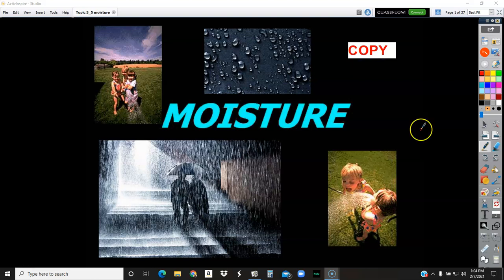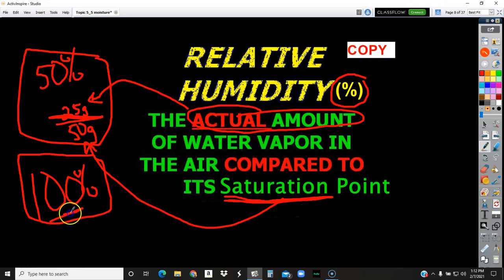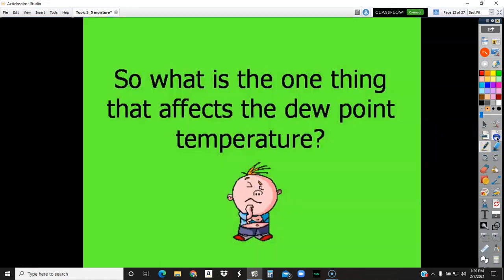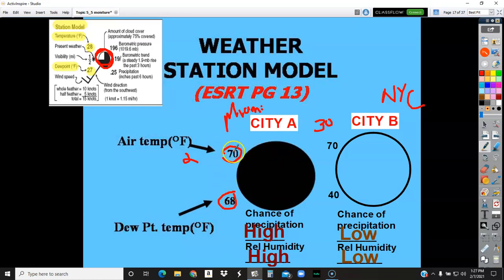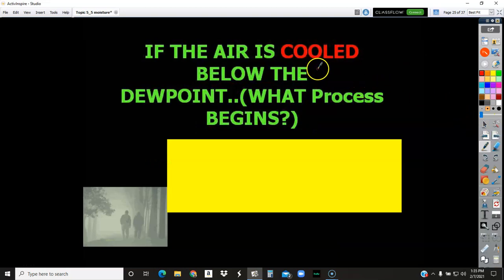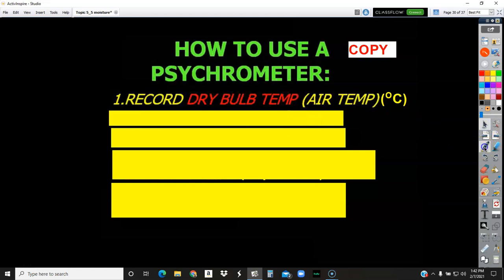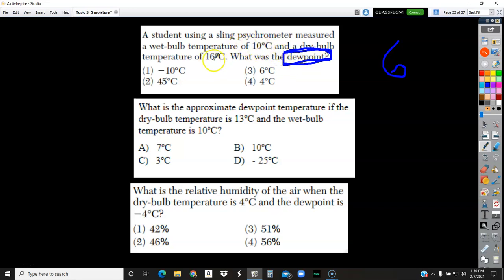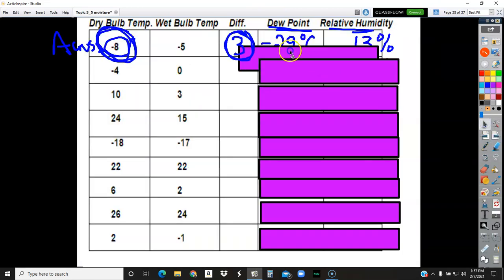Topic 5 5 Moisture VIDEO 2